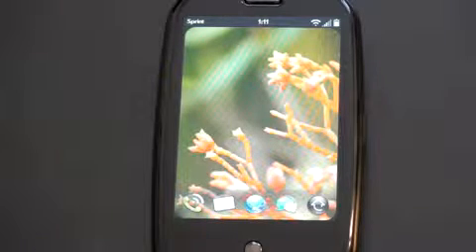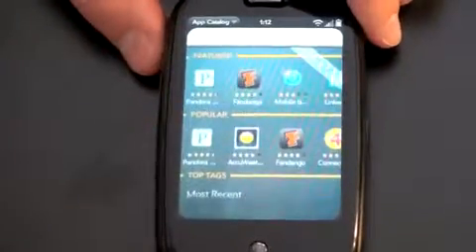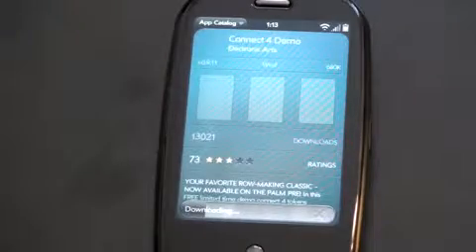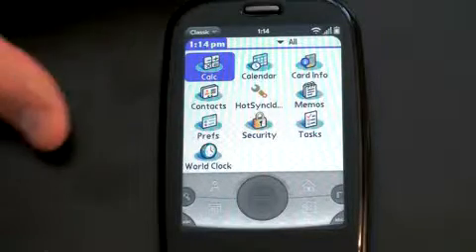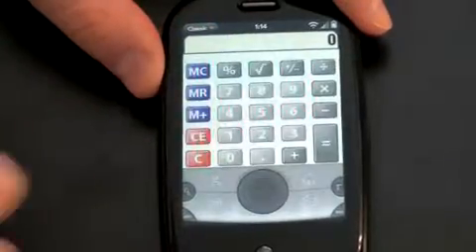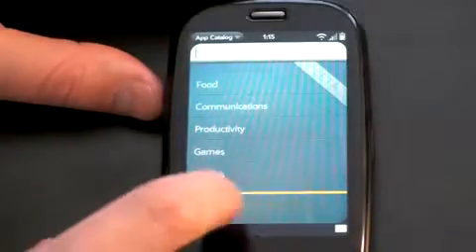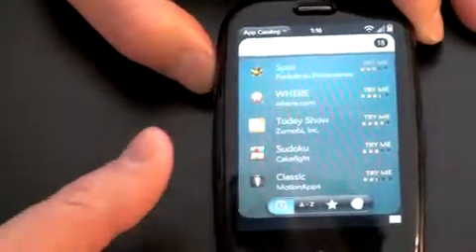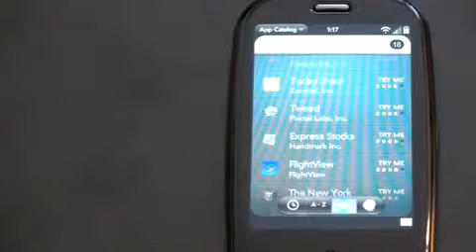Palm Pre App Catalog